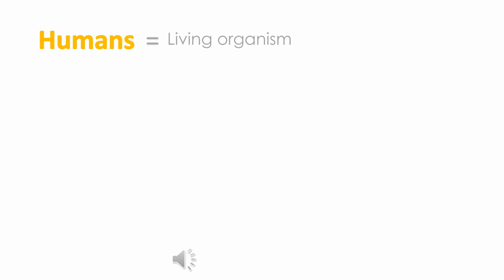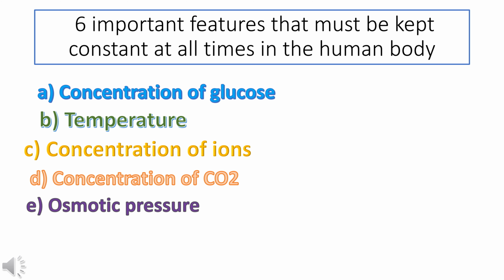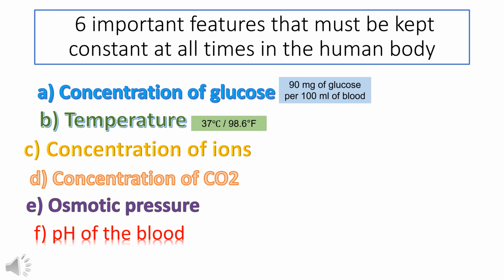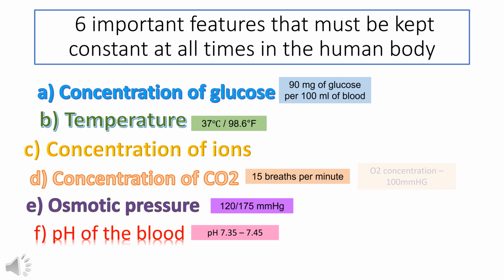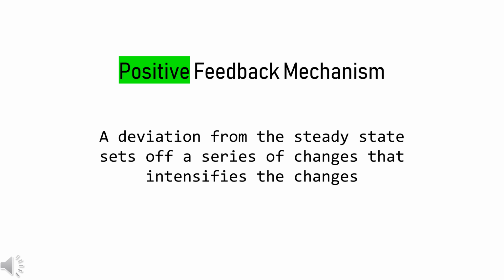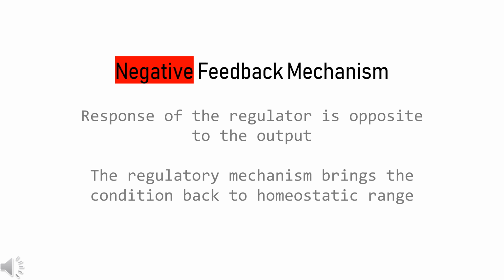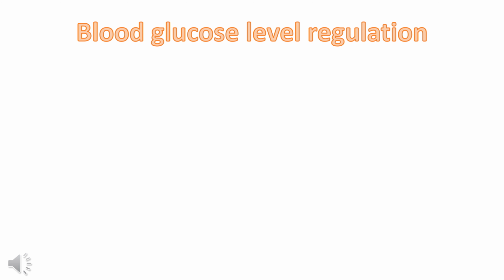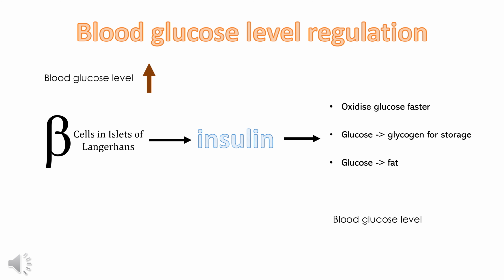Homeostasis Biology 3 Video Project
HL1 (Group 4)
Audrey Stefanie Anak Julip
Farhah Nabilah Binti Rosli
Hanifah Binti Mohd Rofiq
Aidi Haidzil A/L Johan